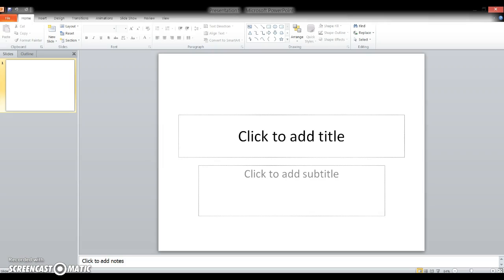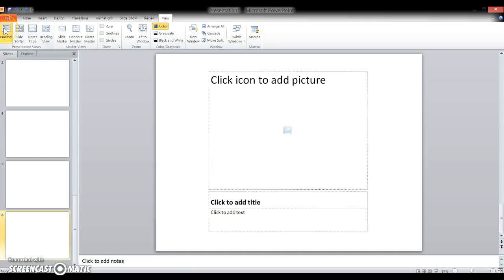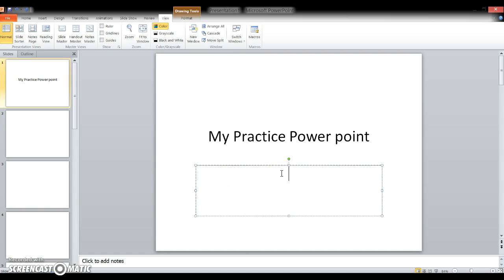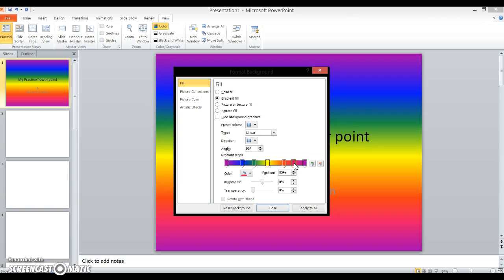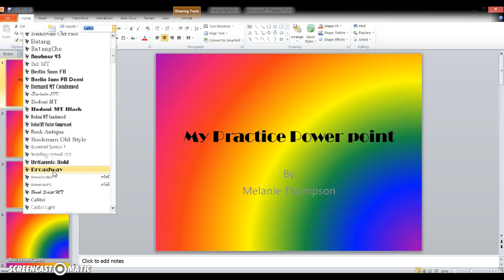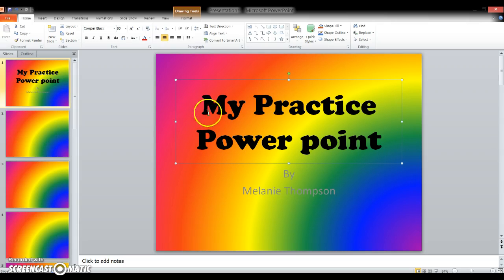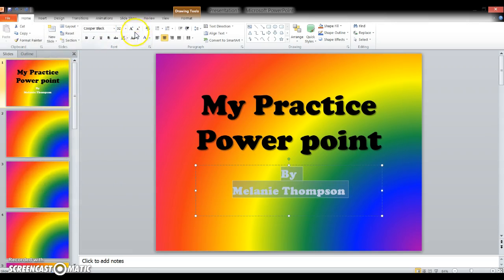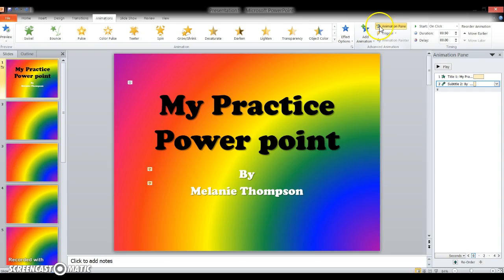How to make a powerpoint lesson 1